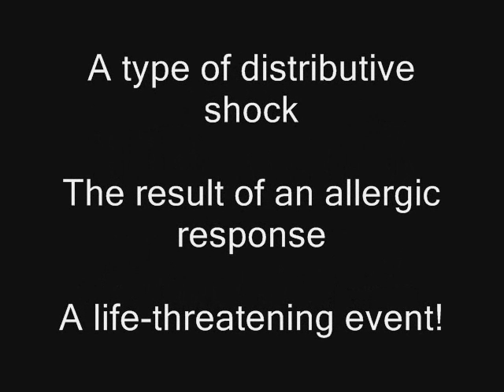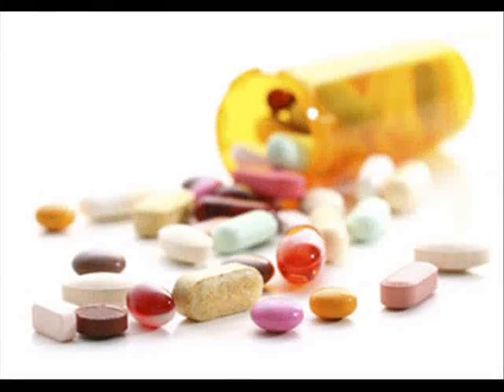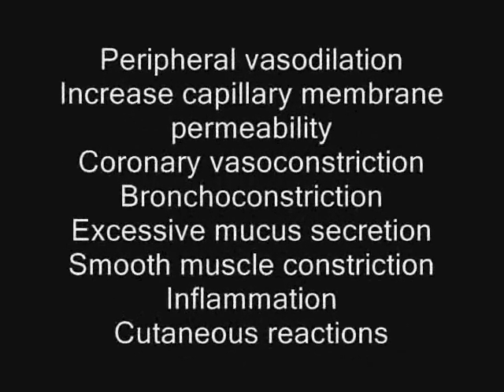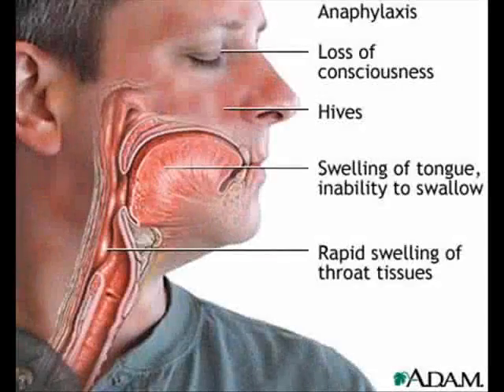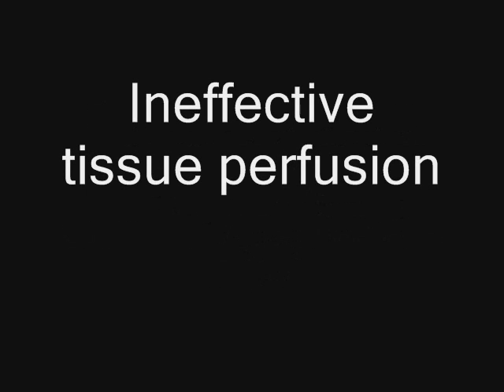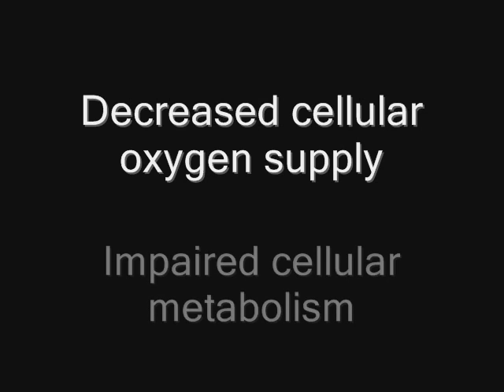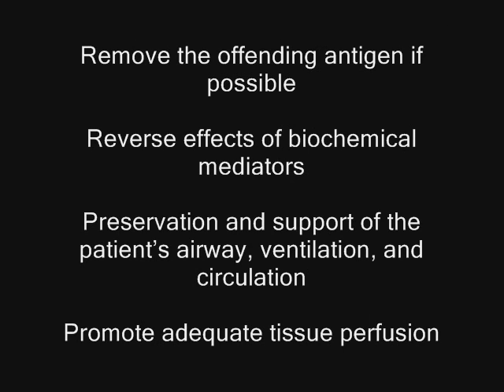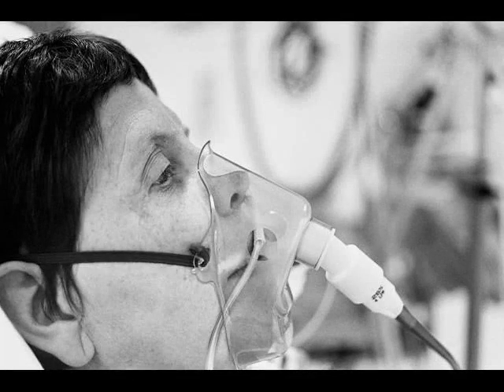Anaphylactic Shock.wmv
Teaching project for Gateway Community College Nursing Program